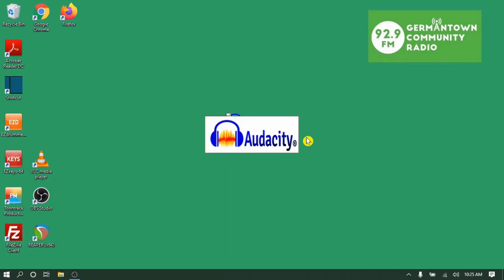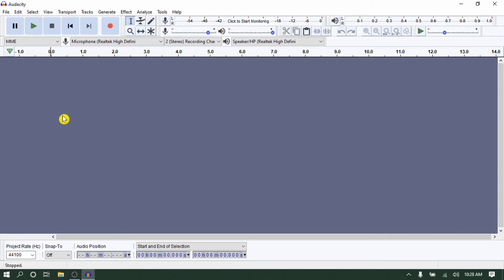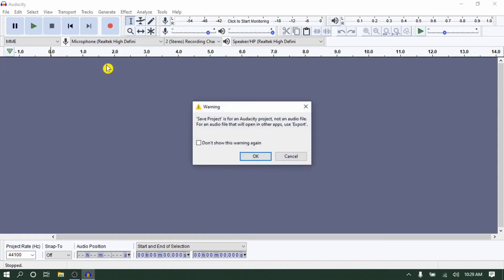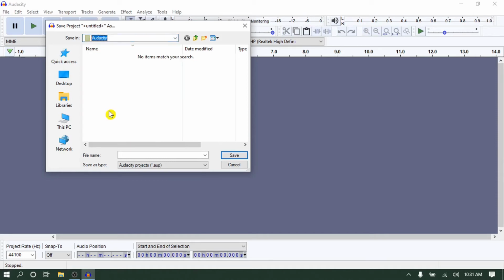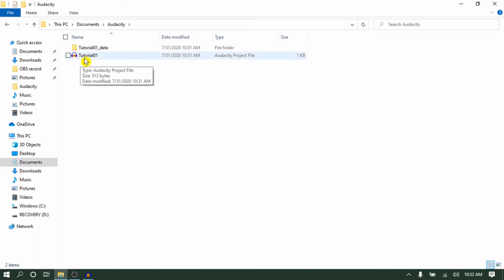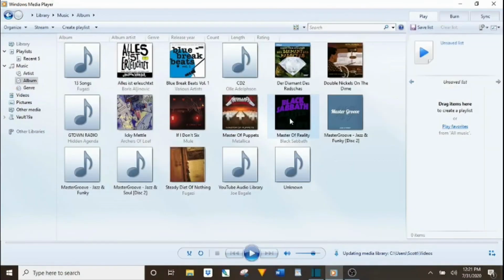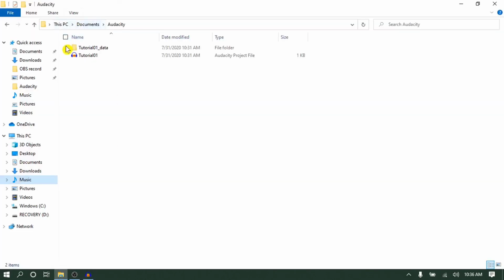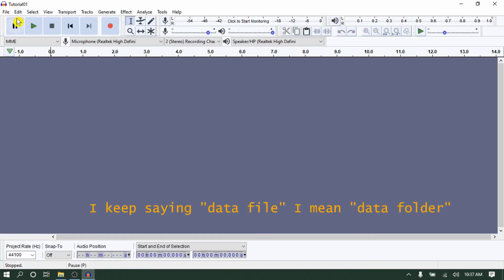Audacity Beginners Tutorial 01 - Create a Project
Audacity is audio recording and editing software that is FREE and easy to use. (Download link below) This is the first video in a series designed for the total novice. If you have never recorded or editing any audio before then you are in the right place. Even if you have done some basic audio you may find some useful information in these videos. They get more advanced as they go.

Video 01 explains the importance of saving your project and understanding where Audacity saves you files.

I am not associated with Audacity in any way. It is just good free software that is very functional and has a low learning curve. I created these videos to help out programmers at my local community radio station. Check out Gtown Radio if you like eclectic music and unique talk shows